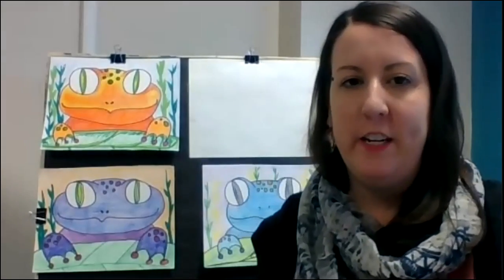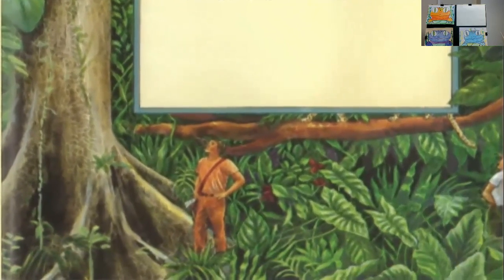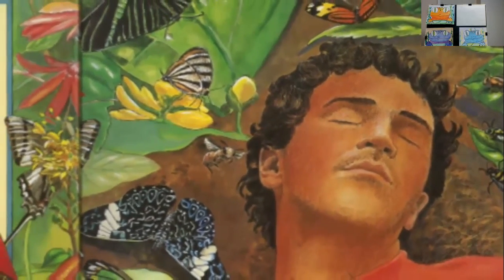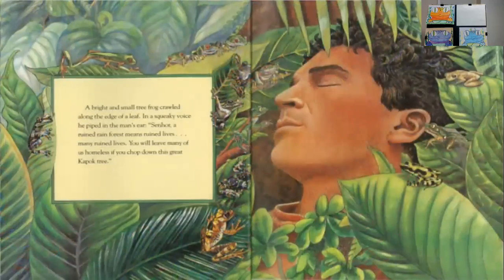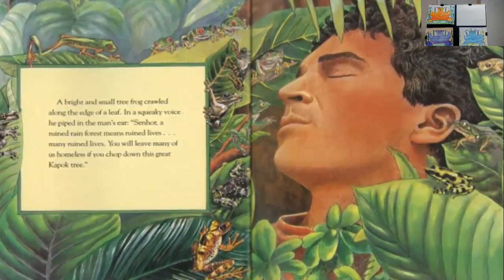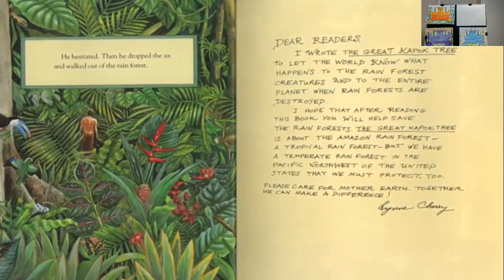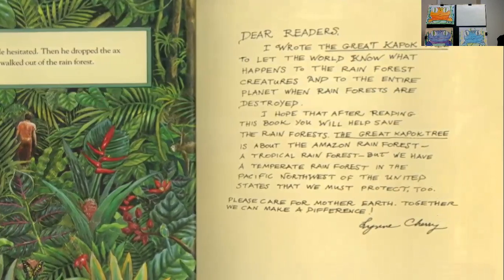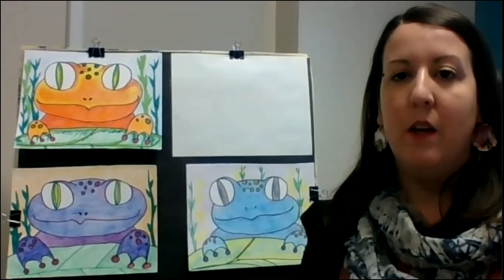Mrs. RT Draws a Rainforest Frog and plays The Great Kapok Tree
Watch and listen to the reading of The Great Kapok Tree. Then Mrs. RT will show how to draw a rainforest frog.